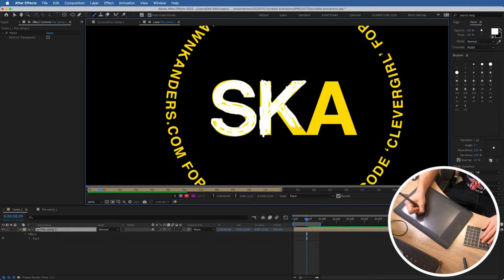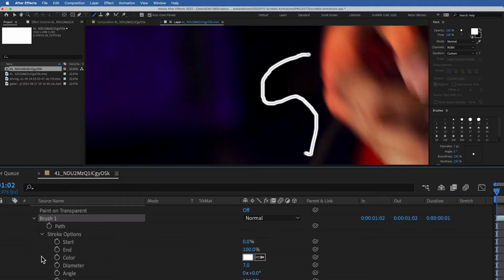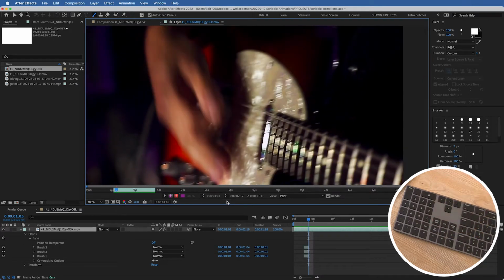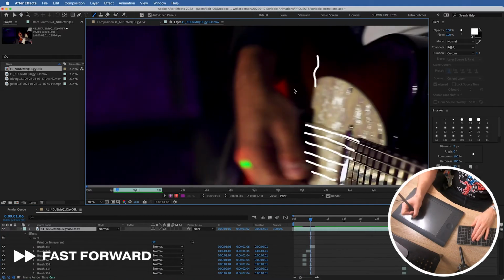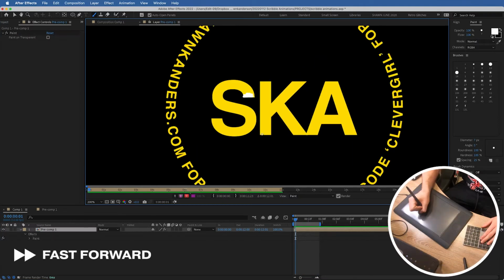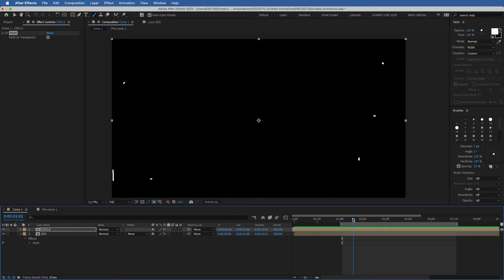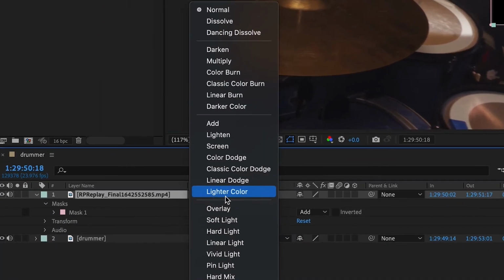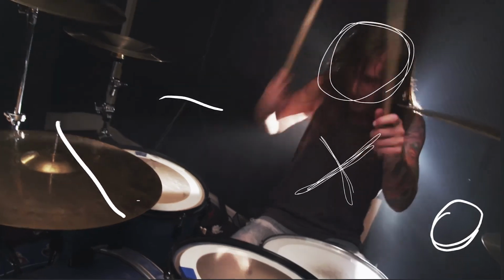Animate Custom Scribbles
Learn how to animate hand-drawn scribbles in After Effects.